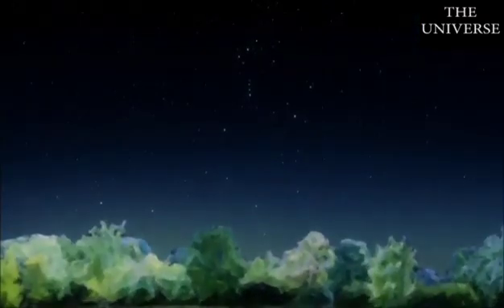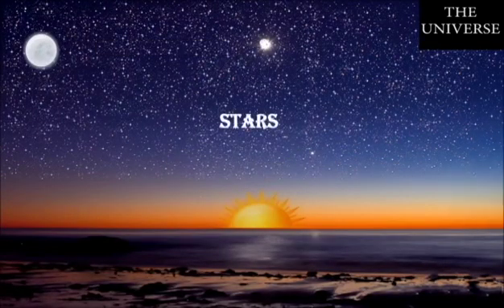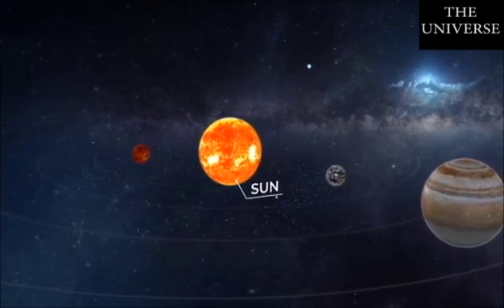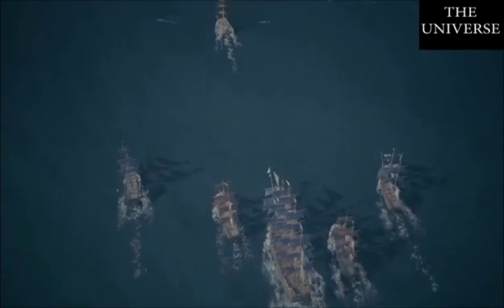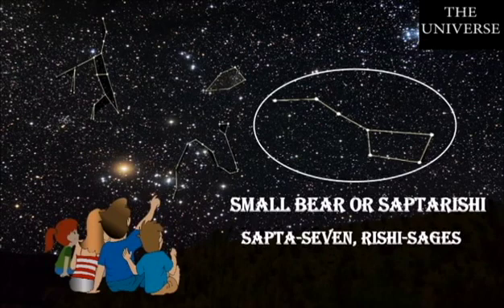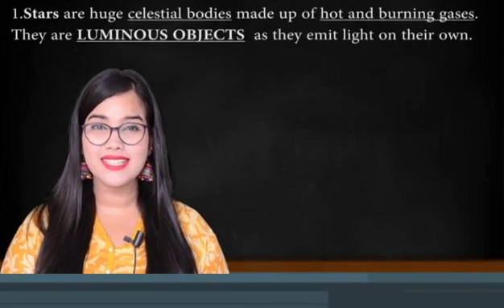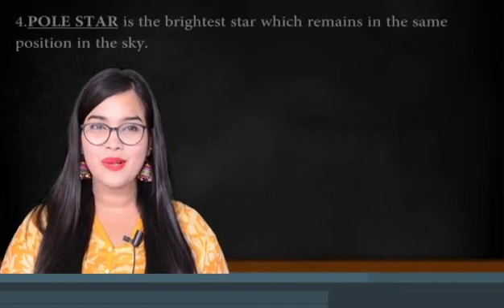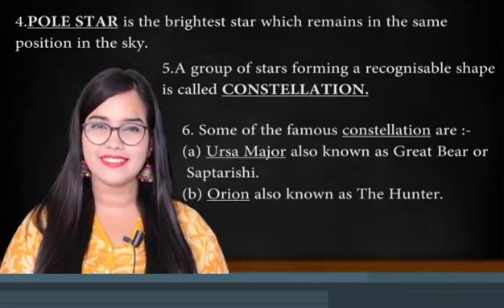THE UNIVERSE - PART 2 - STARS AND CONSTELLATIONS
STARS AND CONSTELLATIONS